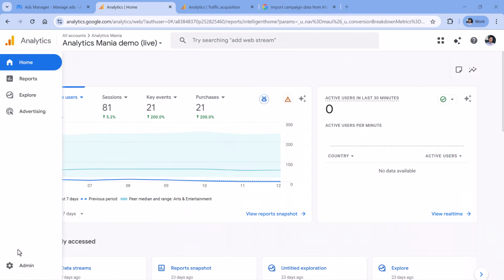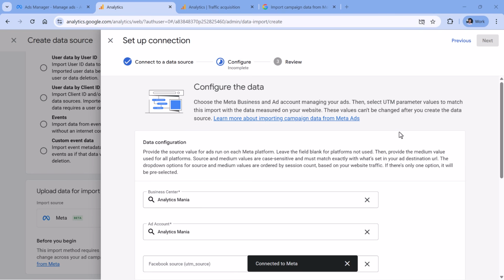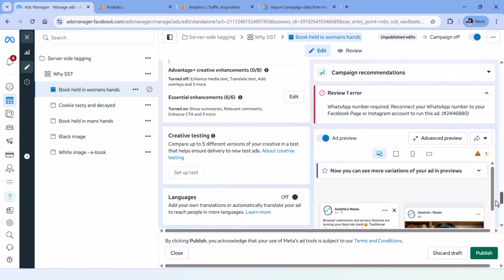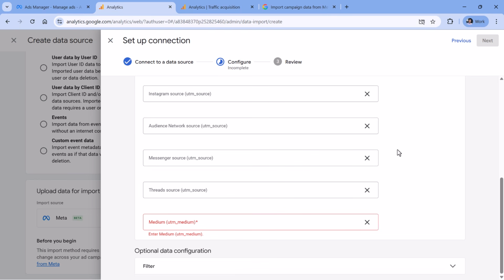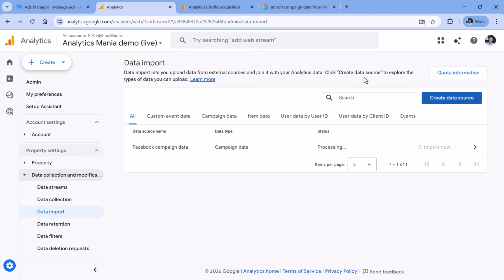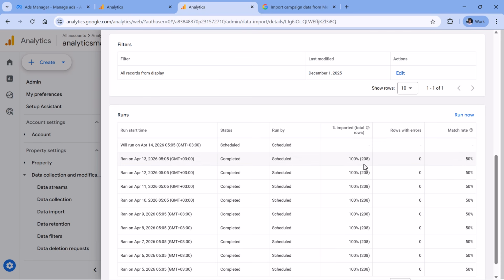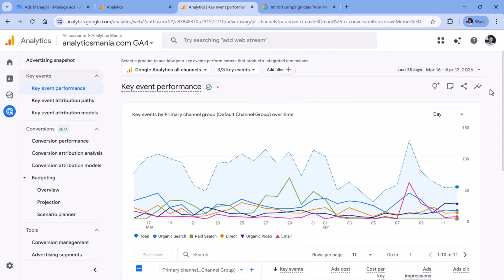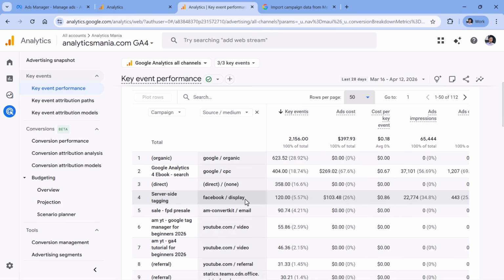Facebook Ads data import in Google Analytics 4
Google Analytics 4 doesn't automatically show your Facebook Ads cost alongside your other traffic. To see your ad cost and impressions in one place, you need to import that data into GA4.

In this step-by-step tutorial, you'll learn how to import your Facebook Ads data to Google Analytics 4 and where to find it in the reports.

=== LINKS ===